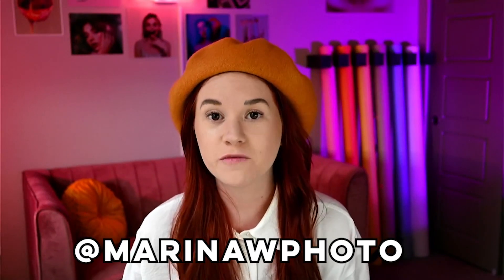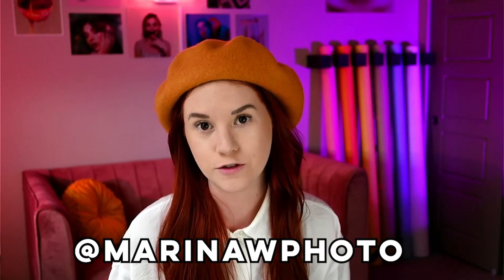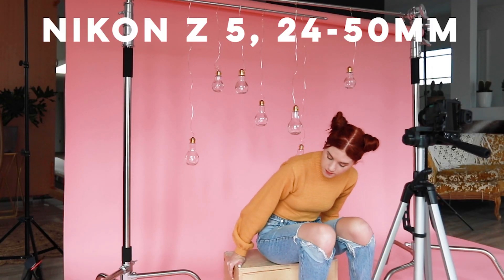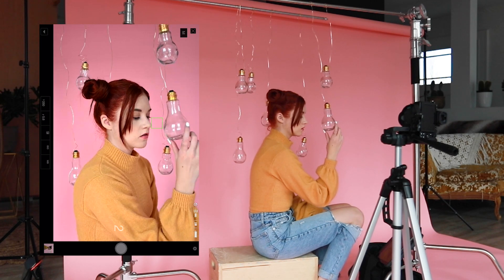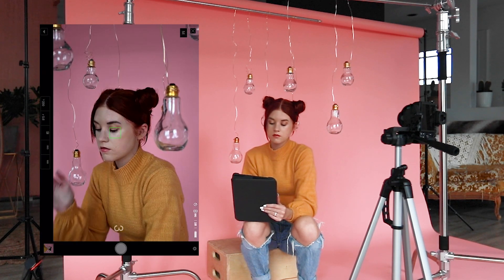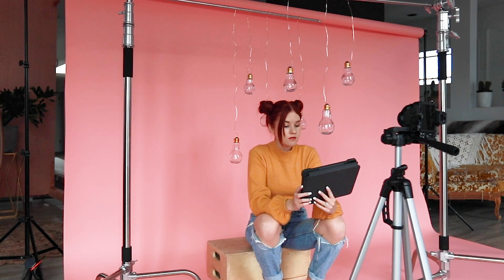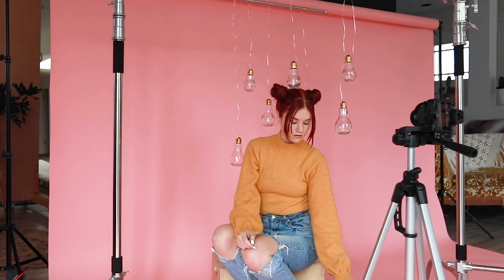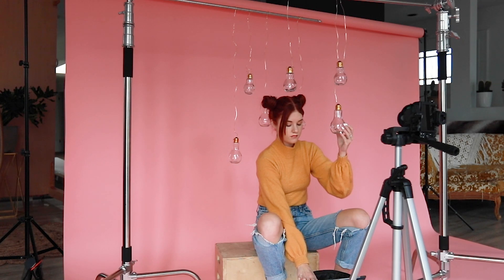Portrait Tips with the Nikon Z 5: From Z5 Creator Marina Williams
With the Z 5, creative portrait photographer Marina Williams goes behind the camera and in front of it at the same time. Get a peek inside her creative process to try her tips for your own selfies.

Looking to step up your photography?

00:00–00:10: Meet Marina
00:11–00:28: Challenges of Experimenting with Self Portraits
00:29–01:17: Where Marina Finds Inspiration
01:18–02:07 : Setting Up Her Self-Portrait Shoot and Pre-Production
02:08–03:22: Shooting Self-Portraits with Wi-Fi and SnapBridge
03:23–03:34: The Final Images Shot on the Z 5